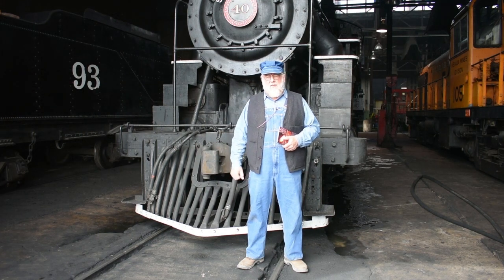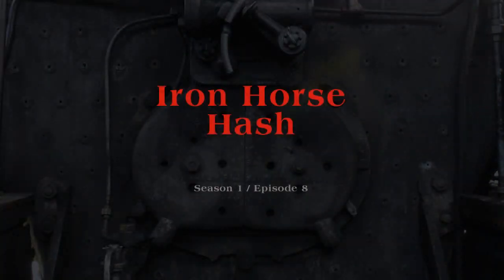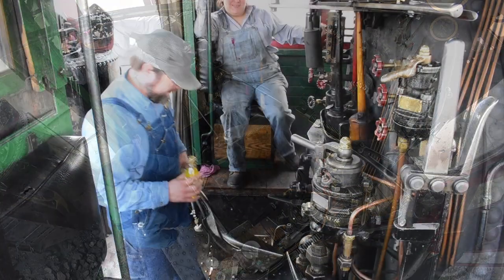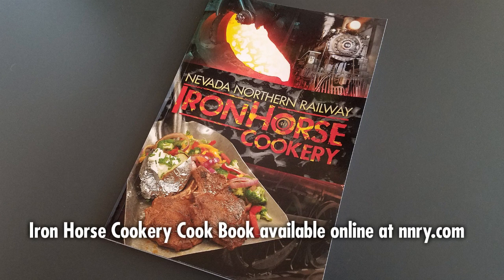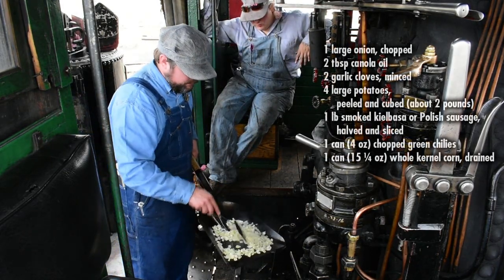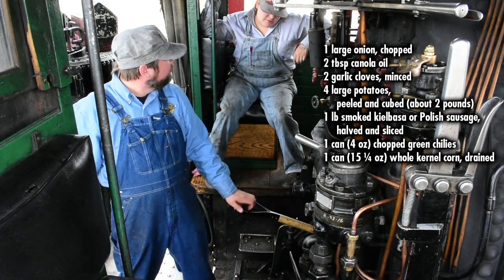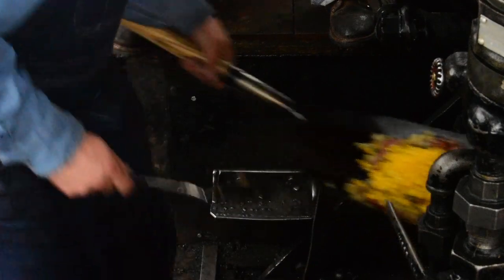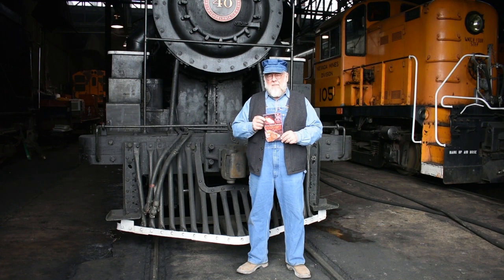NNRy Iron Horse Cookery - Iron Horse Hash S1/E8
The Nevada Northern Railway is a non-profit historical foundation, not only preserving the locomotives and rolling stock of the NNRy, but also the stories of the people. Iron Horse Cookery relives the days when the train crews cooked on the locomotives out on the line, using recipes crews might have used while cooking in the firebox of Locomotive 40 on the Nevada Northern Railway in Ely, Nevada. Plus we’ve added a few modern twists.

Come, enjoy Iron Horse Cookery and a little bit of history with us!